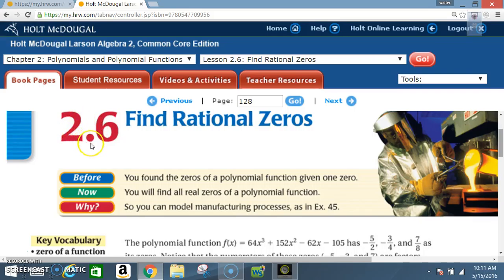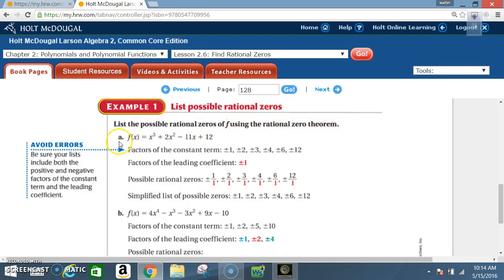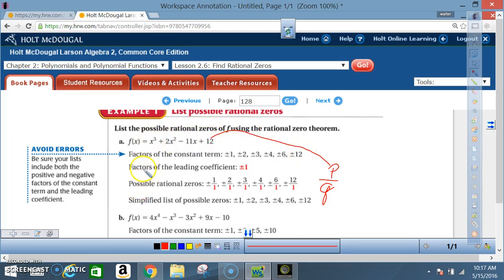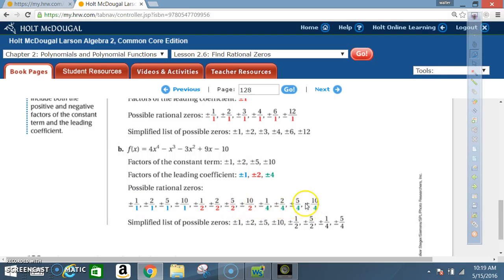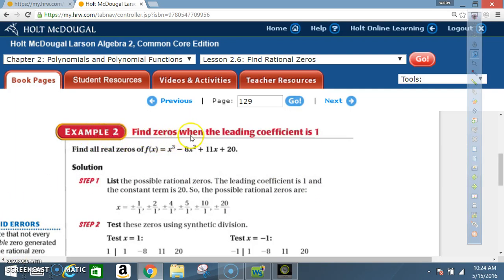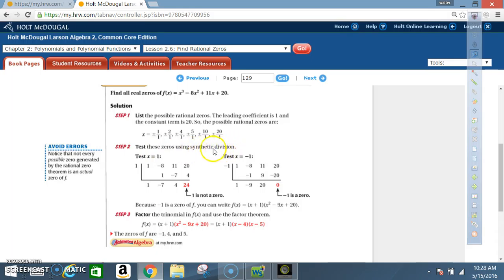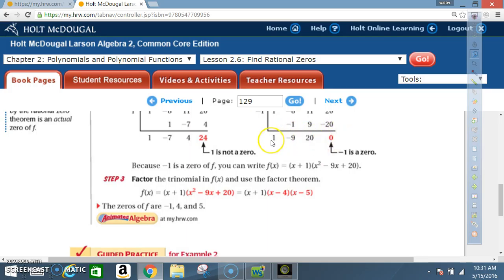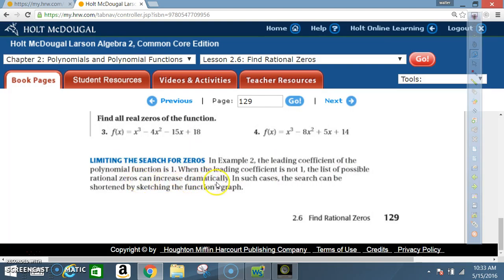2 6 ALG 2 FIND RATIONAL ZEROS PART 1 EXAMLPES 1,2